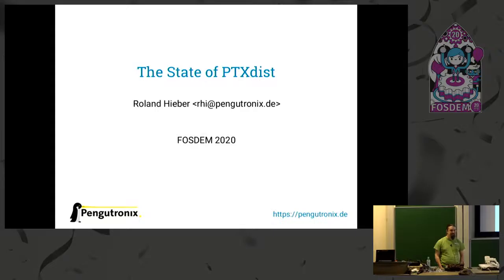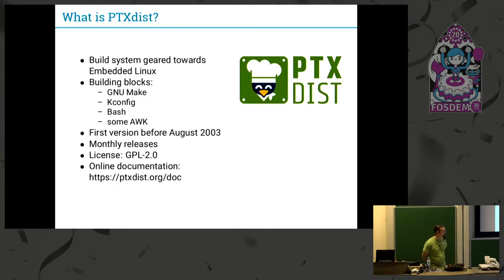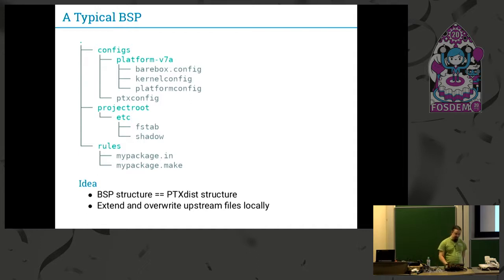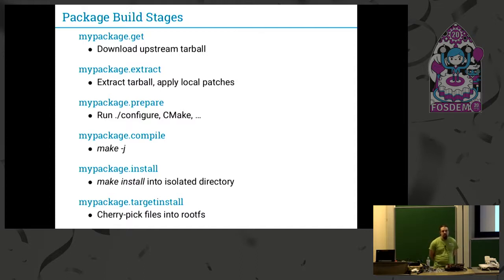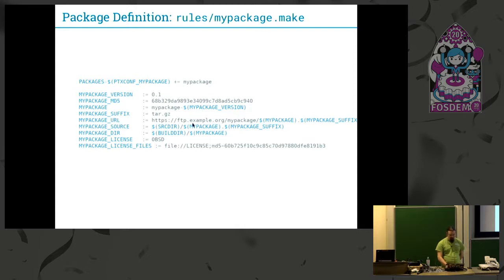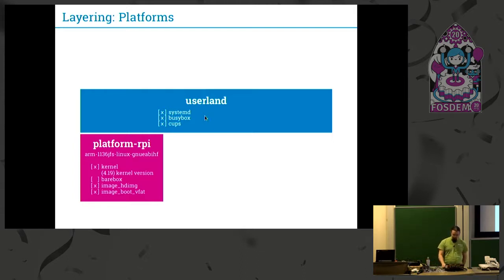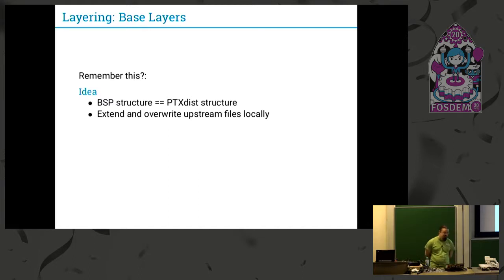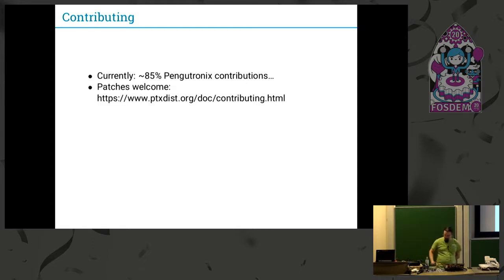The State of PTXdist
by Roland Hieber

PTXdist has been around as a build tool for embedded systems for more than 16 years now, but many new features were added in the recent time. Most importantly this includes support for kconfig diffs and layered BSPs, infrastructure for code signing and license compliance, a homepage with online documentation and a cute logo, as well as several small improvements. This talk gives an overview for new and old users over the current feature set and the core concepts behind PTXdist.

Room: UD2.218A
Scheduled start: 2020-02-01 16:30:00